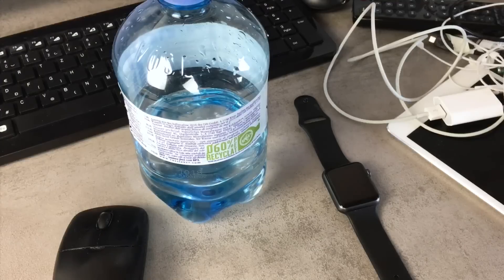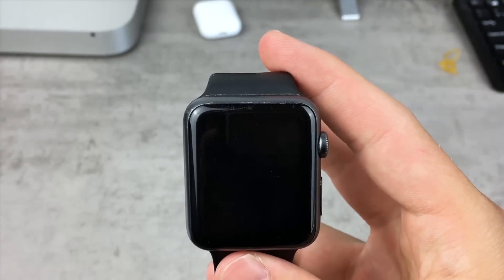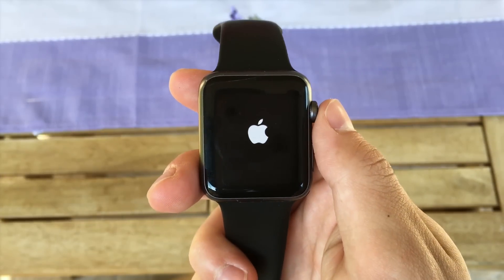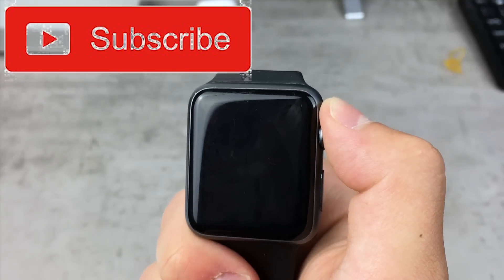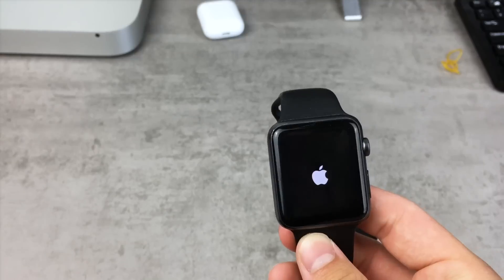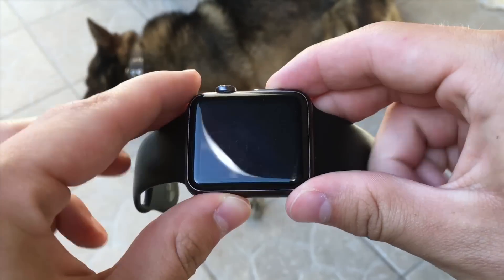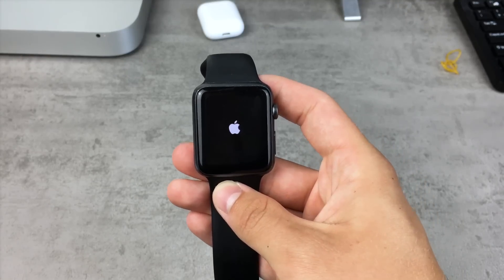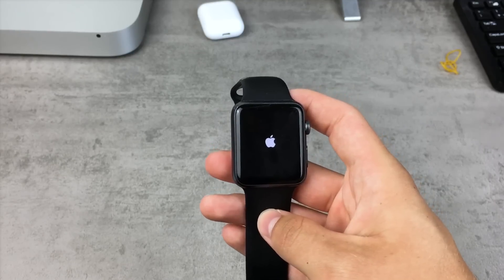How to Fix Apple Watch Stuck on Apple Logo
So here is the tutorial on how to fix apple watch stuck on apple logo, problem that may occur on the latest series 3 or even on the series 1 of Apple Watch. You have to do this if you see apple watch logo flashing or fading on the touch screen.